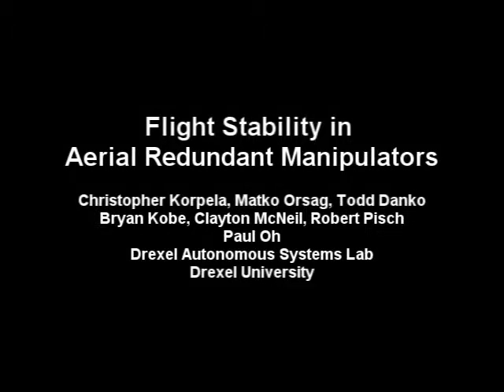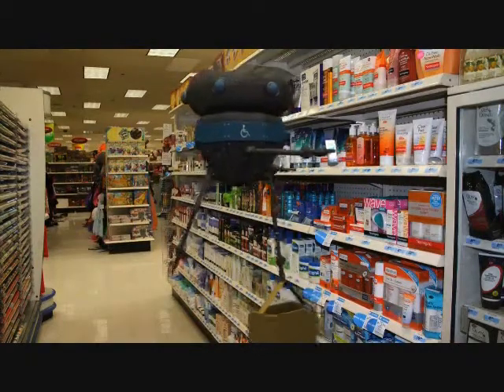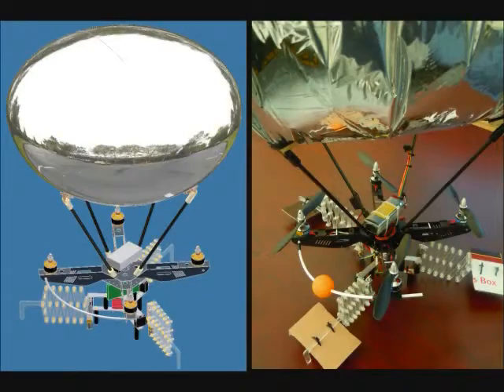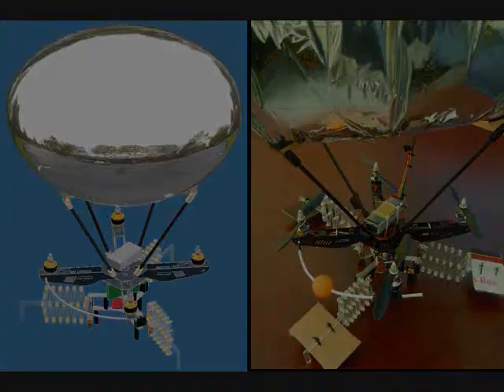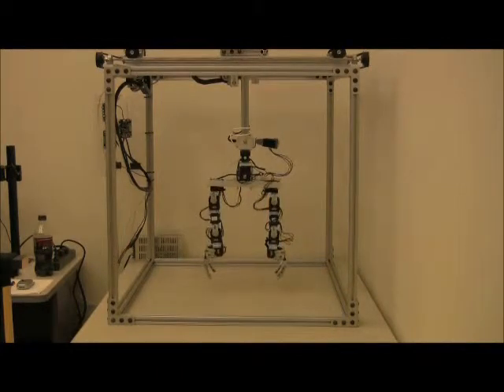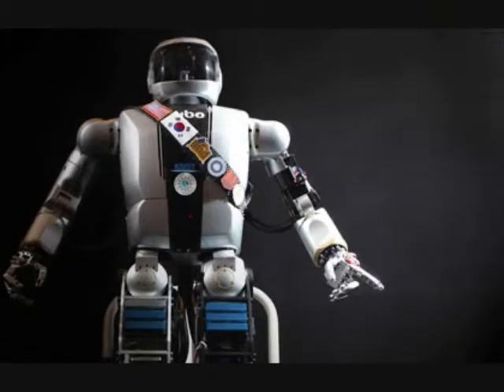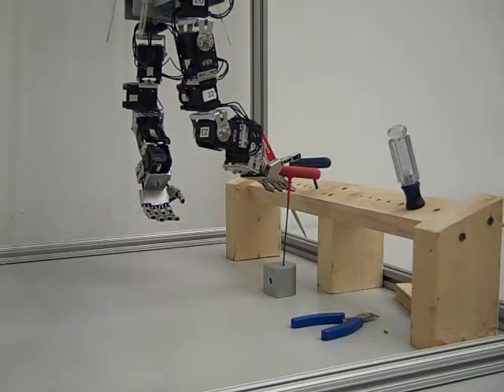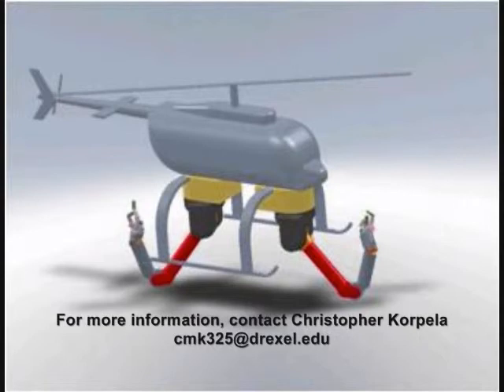Drexel Autonomous Systems Lab video repository